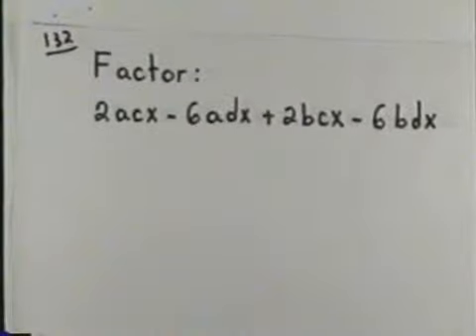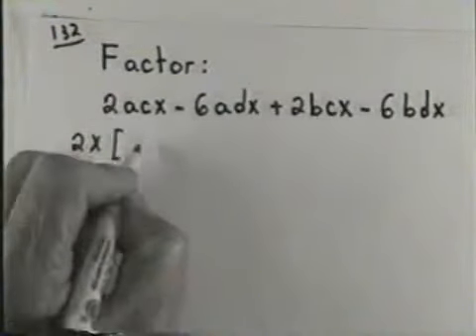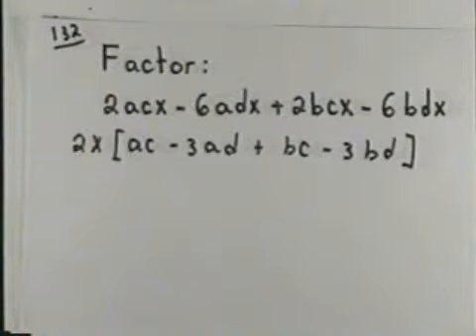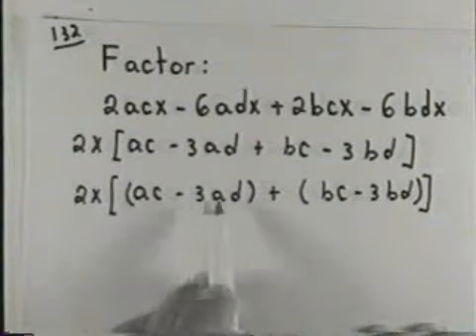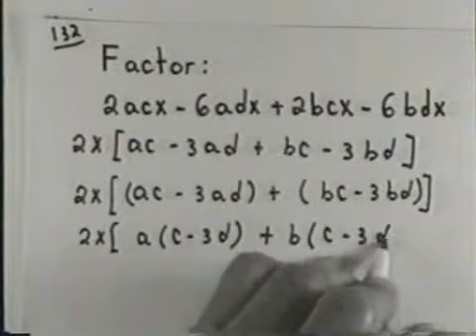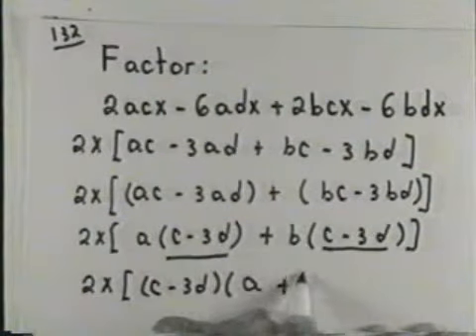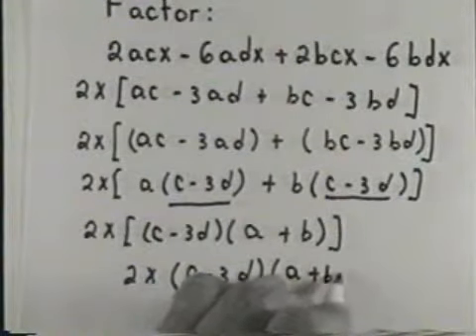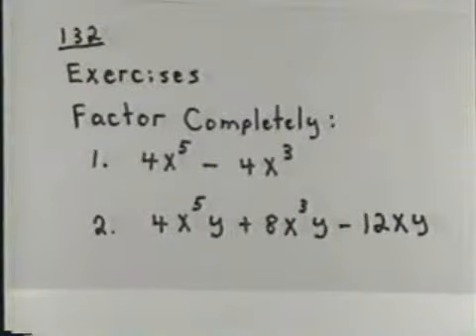Factoring: Difference of Squares Completely Factoring Pt4